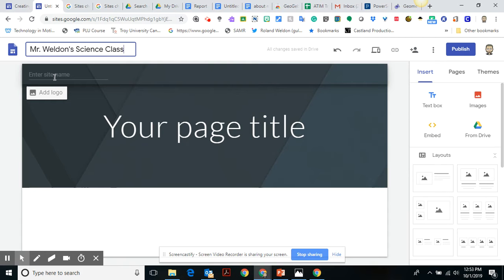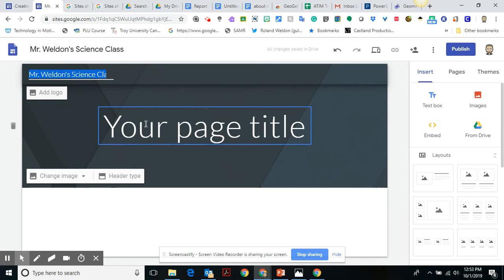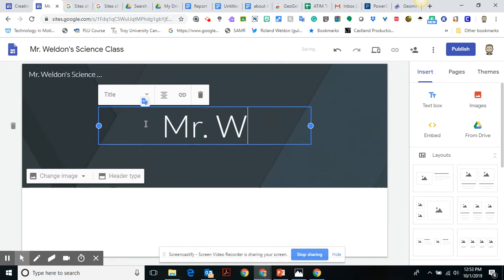Intro to Google Sites